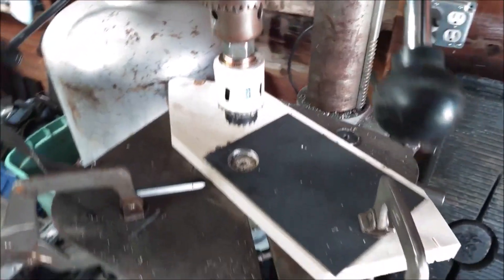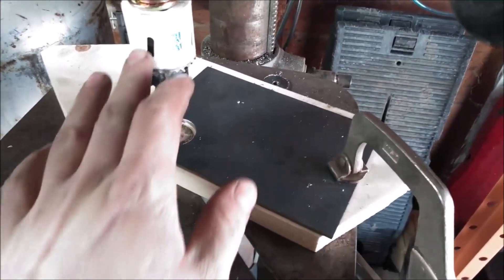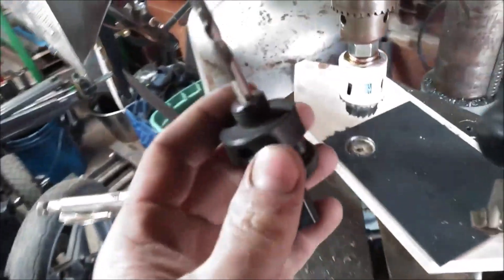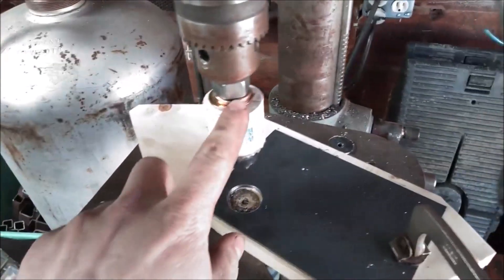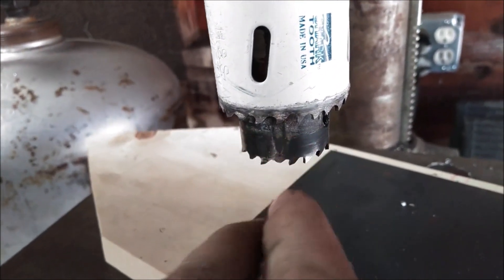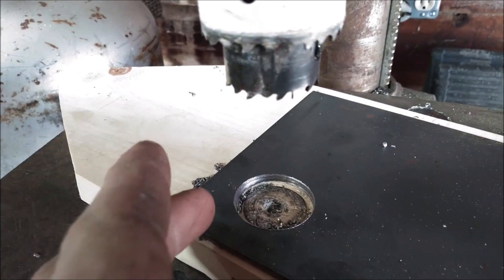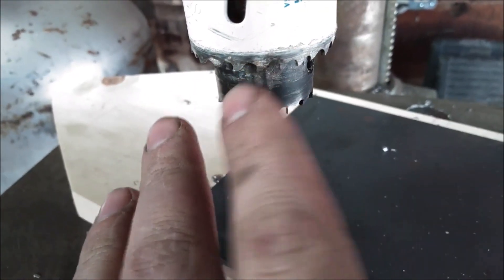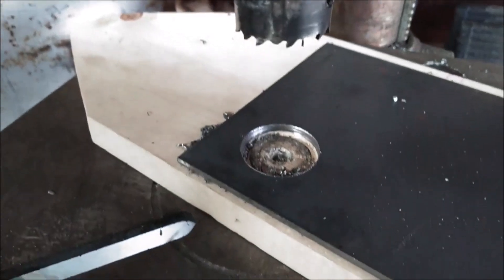Shop Tips - Double Hole Saws and Sacrificial Drill Press Plate